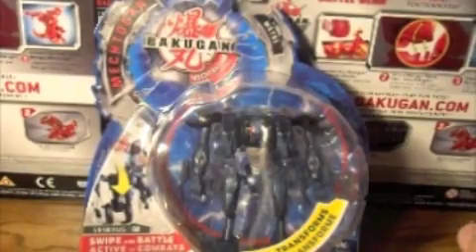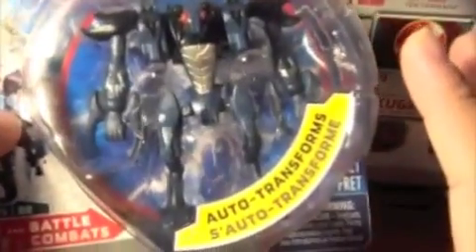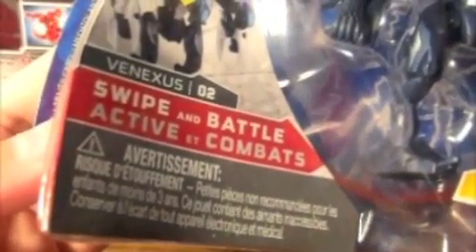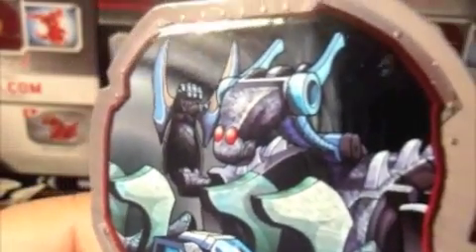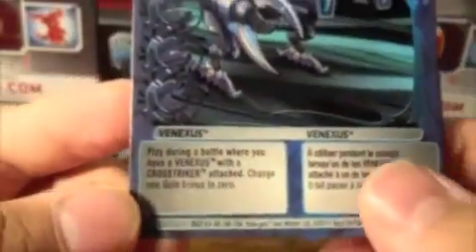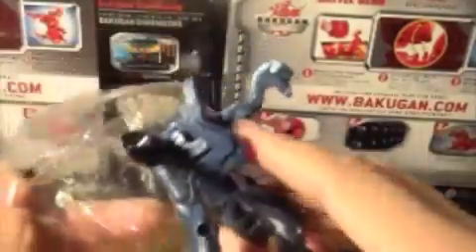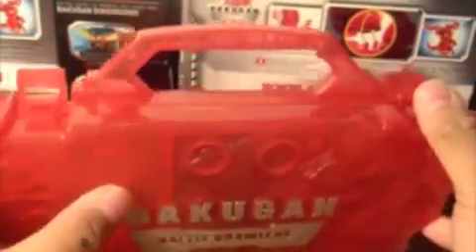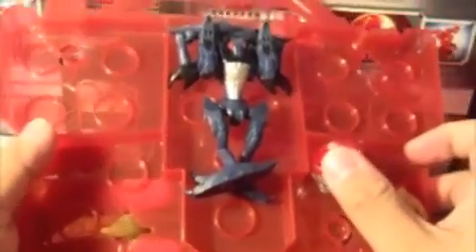Bakugan Mechtanium Surge: Mechtogan venexus